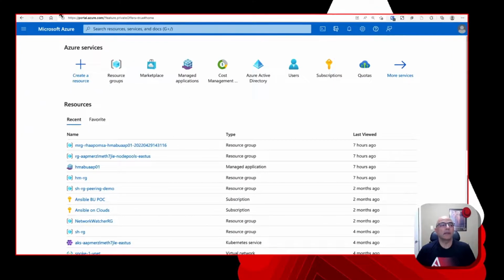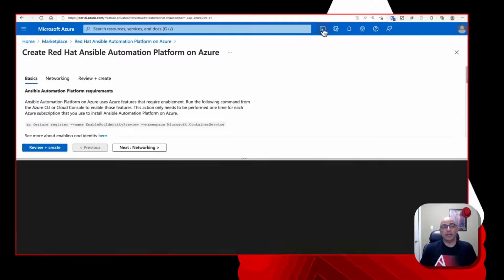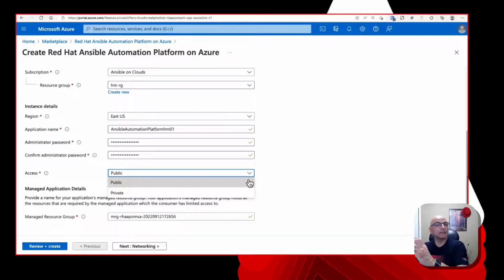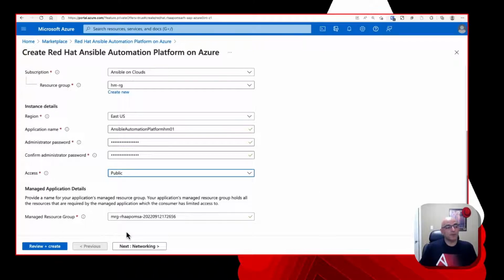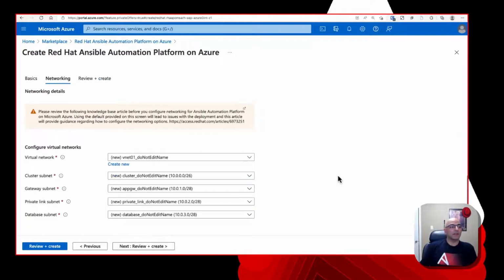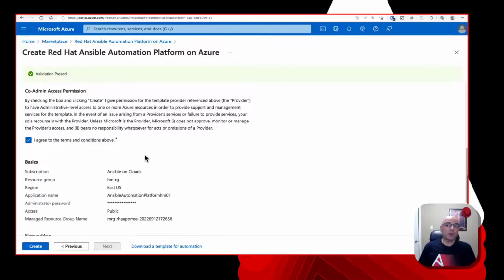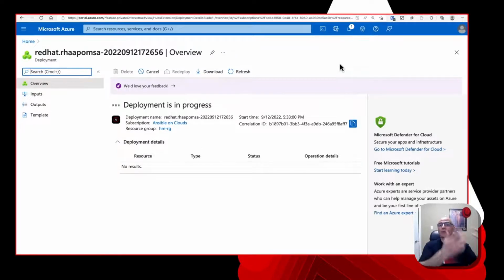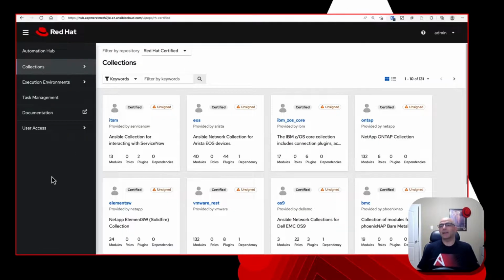Ansible Public Cloud Automation: Deploying Ansible Automation Platform on Azure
In this video we demonstrate how to deploy Red Hat Ansible Automation Platform on Microsoft Azure. This step by step guide will show from the beginning the steps required for deployment, what you can expect to see along the way, and how to start automating in minutes. You will also learn the benefits of a managed cloud application.

Note: This video was recorded using Ansible Automation Platform 2.4. All deployments of Red Hat Ansible Automation Platform on Microsoft Azure will be on the latest release.

To try automating for yourself, visit our self paced labs